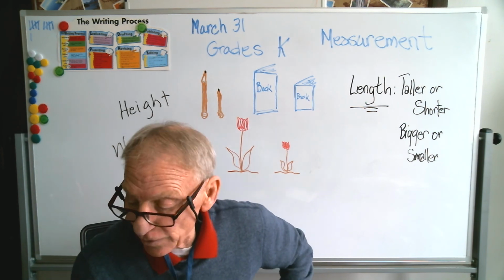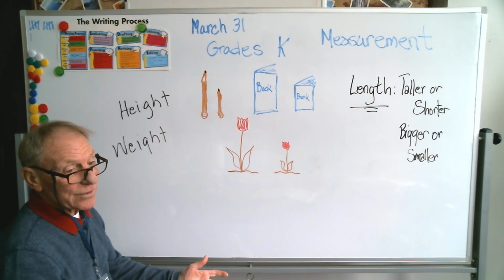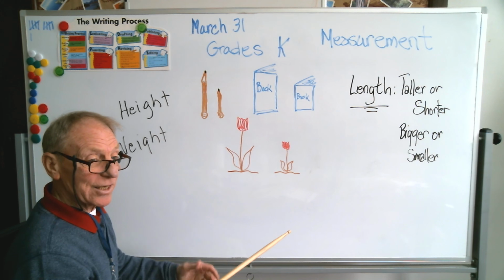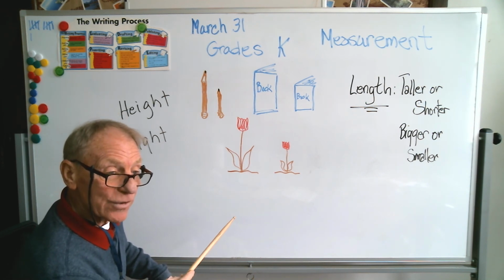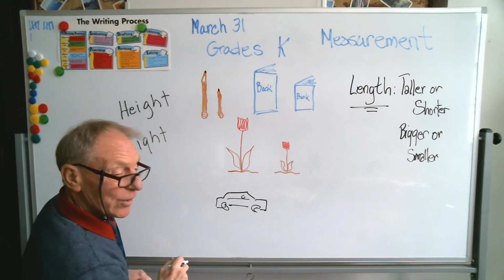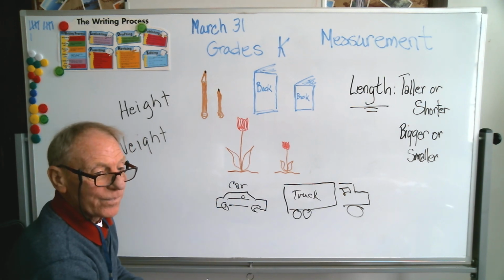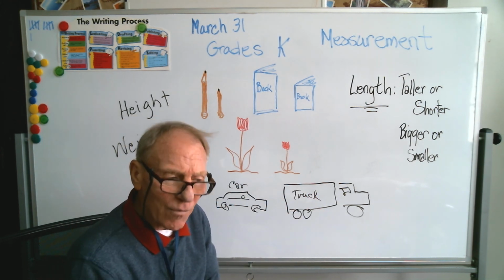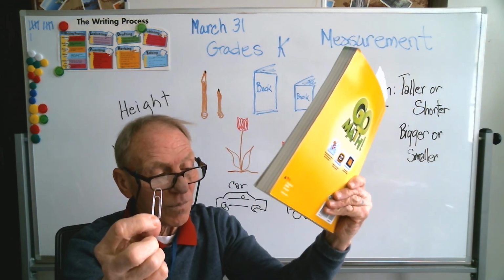KG Math Ch 11 Introduction to Measurement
IAY School KG Math Ch. 11 Introducing Measurement